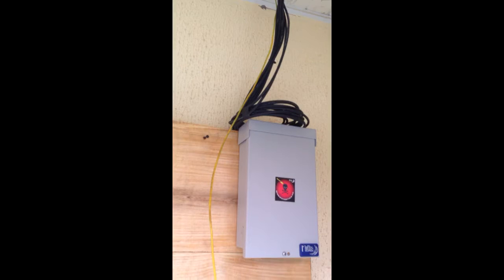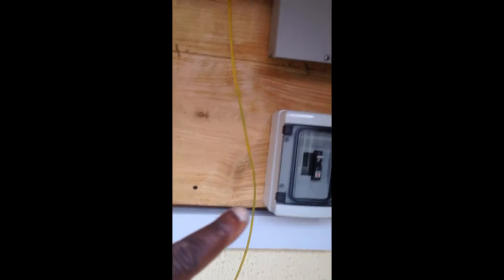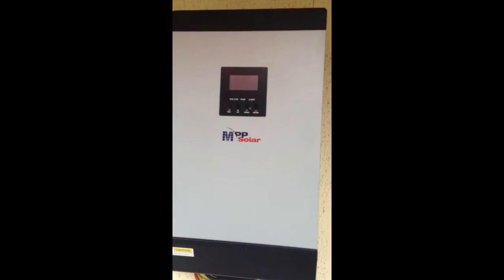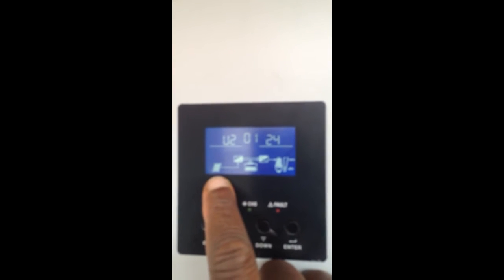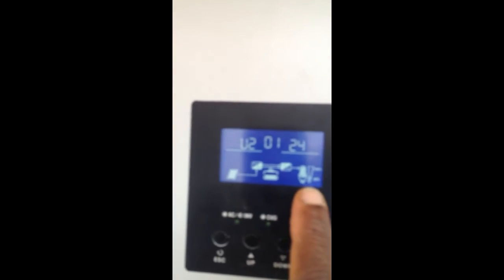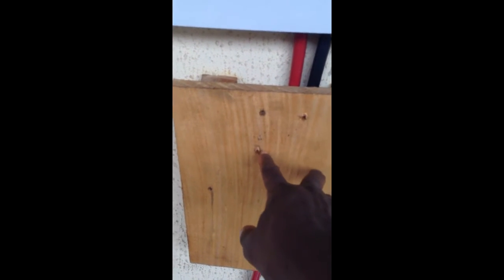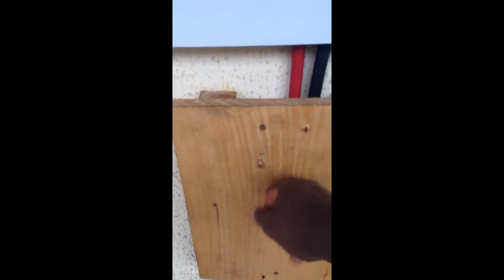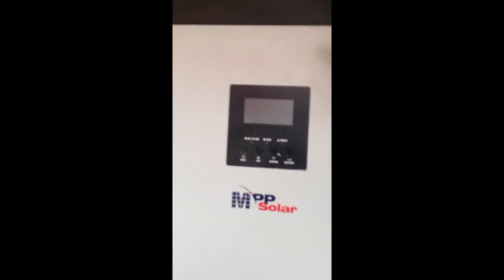Solar in Nigeria 16: Another home gone solar